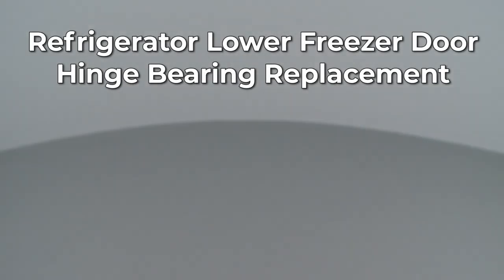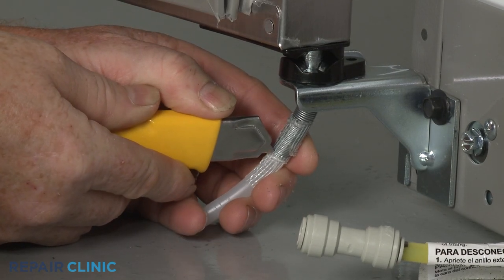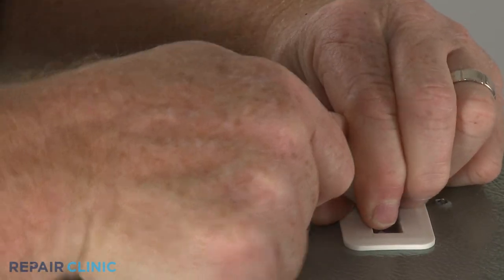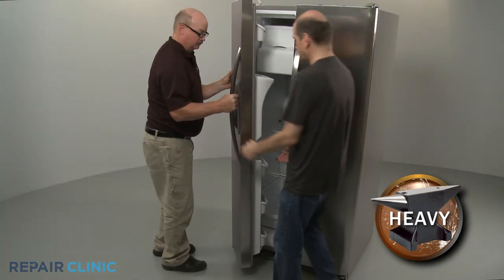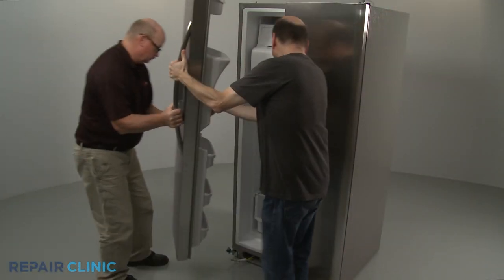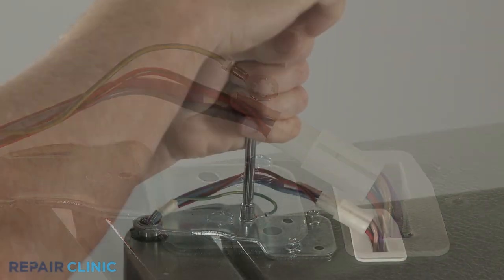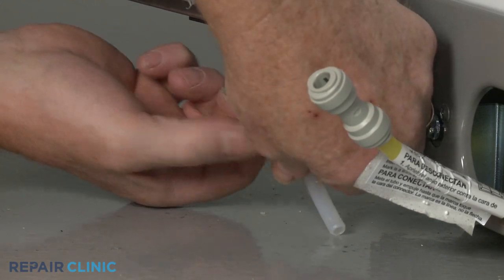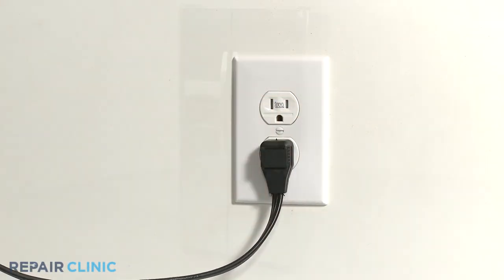Freezer Door Lower Hinge Bearing (part 242000502) - Frigidaire Refrigerator Repair Help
This video provides step-by-step repair instructions for replacing the freezer door lower hinge bearing on a Frigidaire refrigerator (Model FFSS2315TS0).

All of the information for this refrigerator freezer door lower hinge bearing replacement video is applicable to the following brands:

Tools used: A 7/16th inch wrench, a Phillips-head screwdriver, a quarter-inch socket or nut driver, & a 3/8th inch socket or wrench.